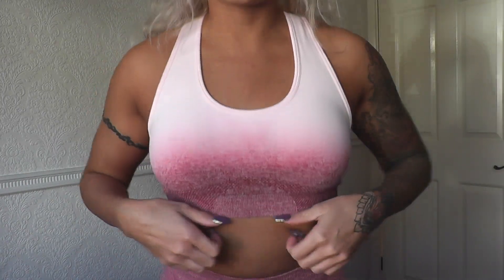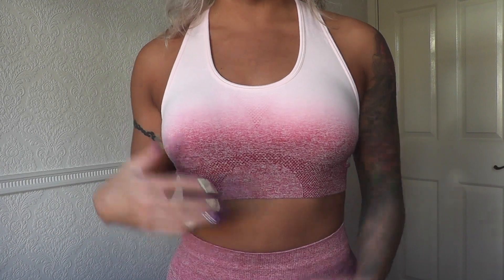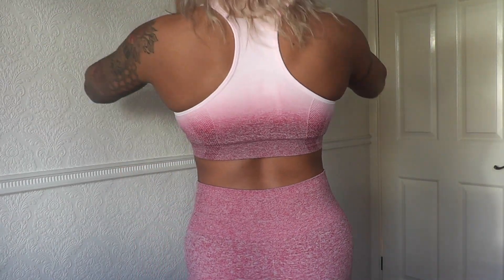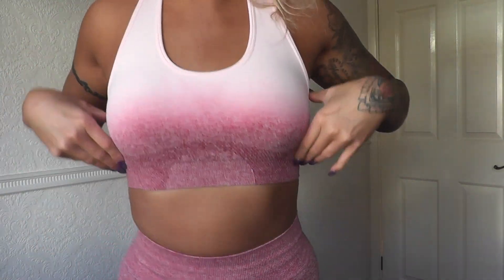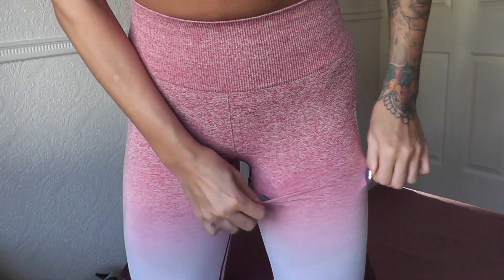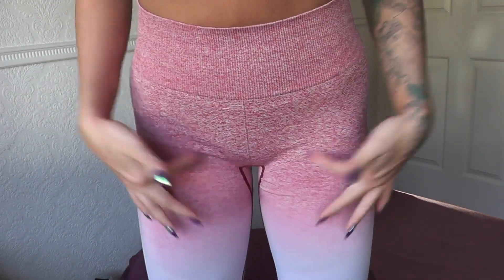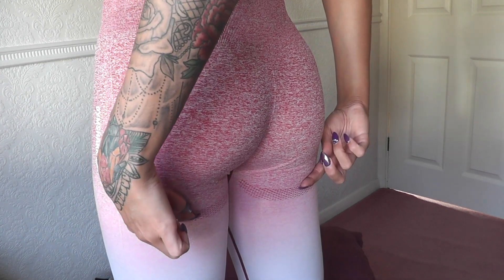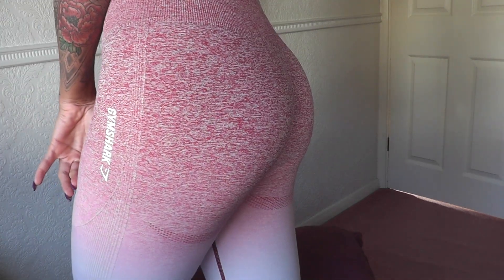Gymshark Ombré Seamless | REVIEW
Welcome back my angels, here is my honest review of Gymshark's new ombré seamless in chalk pink/beet collection. (Sports Bra & Leggings only).

My measurements:
Height - 5ft 5
Waist - 28inch
Hips - 36inch
Chest - 34inch

x

Supplements:
✵ Gold-Standard Pre-Workout
✵ Gold Standard Whey Protein (Strawberry)
✵ Gold Standard Whey Protein (Vanilla Ice Cream)
✵ BPI BCAA’S
✵ Grenade Carb Killa (Caramel Chaos):
✵ Grenade Carb Killa (Dark Chocolate Mint):

My Faves:

✵ Resistance Loop Bands
✵ Skipping Rope
✵ Video Camera
✵ Bluetooth Earphones